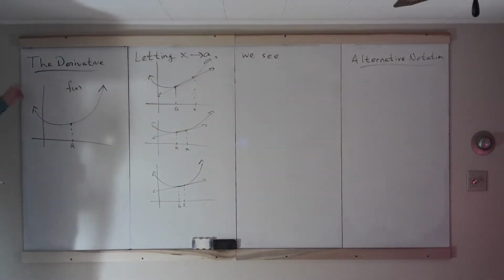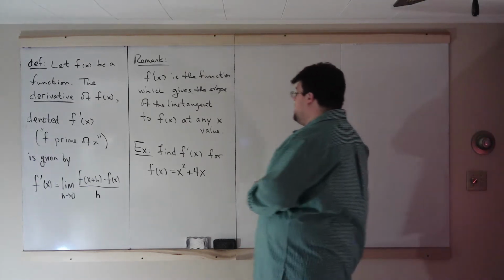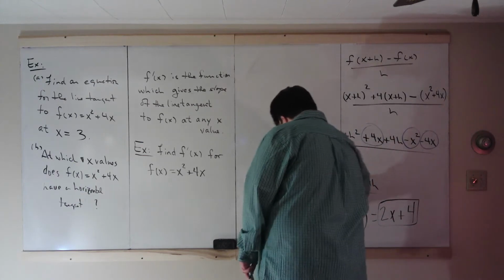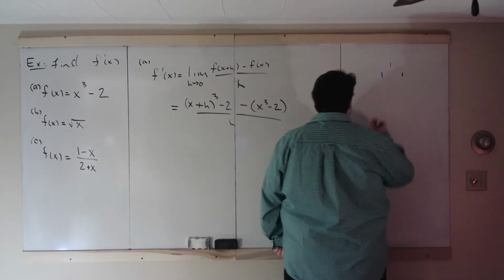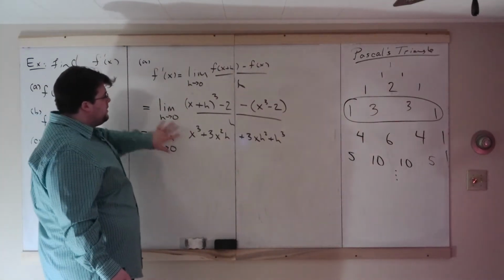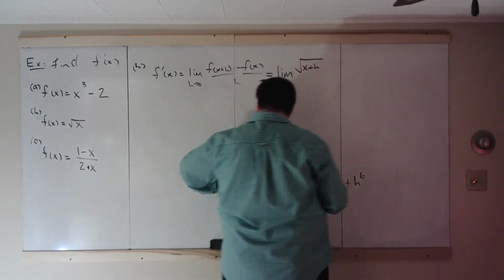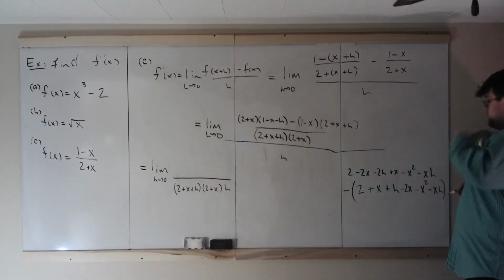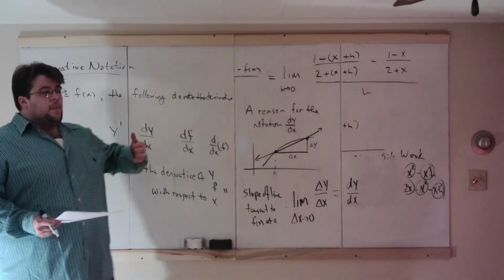Lecture 04.2 - Definition of the Derivative